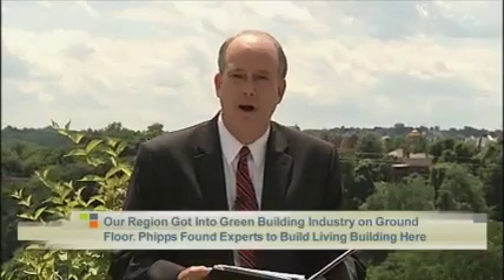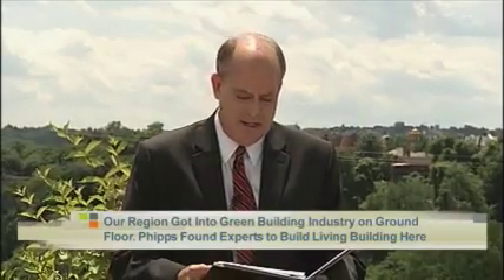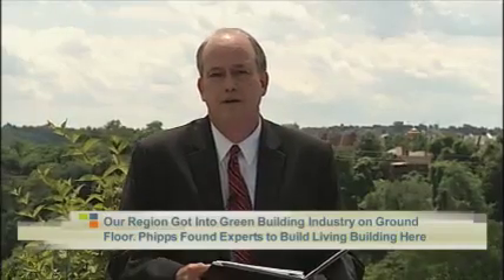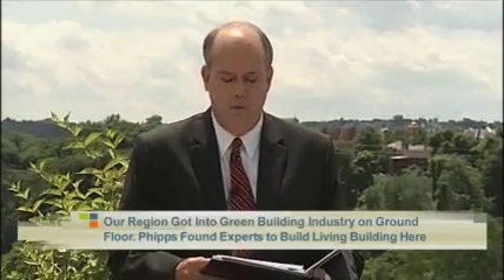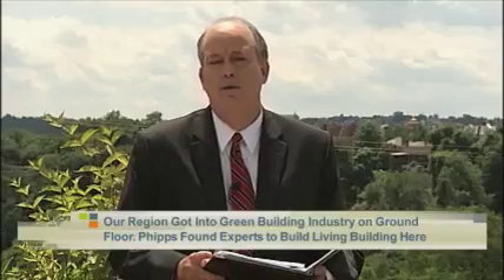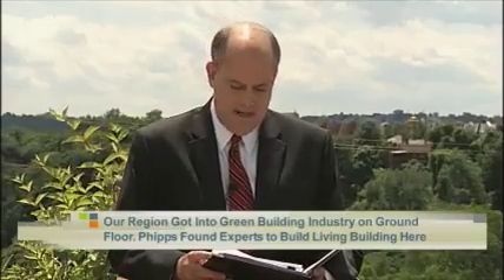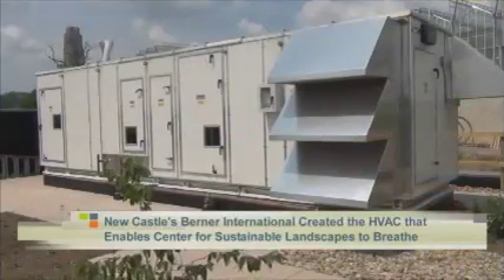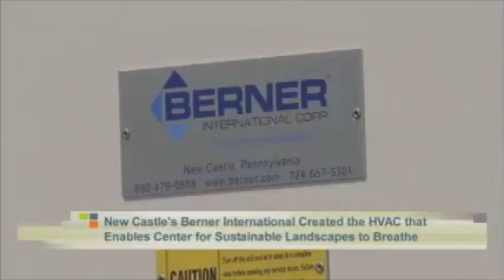Homegrown Technologies Form the Backbone of the Phipps' Center for Sustainable Landscapes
The story of Pittsburgh newest, greenest building, the Phipps' Center for Sustainable Landscapes (CSL), is one of a number of regional companies lending their technologies to help create one of the world's most sustainable structures.  Berner International and Epiphany Solar Water Systems, both New Castle-based, are two of these companies which have created unique systems to help the CSL meet the Living Building Challenge. Georgia Berner, president and CEO of Berner International is joined by Tom Joseph, president and CTO of Epiphany Solar Water Systems to discuss their companies' respective contributions to the CSL.